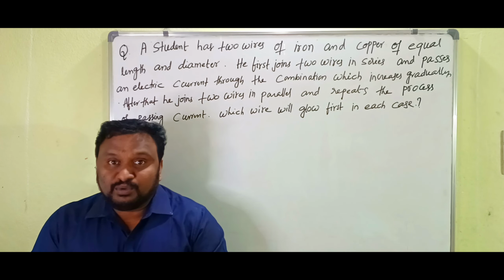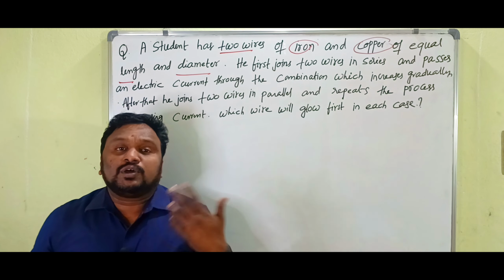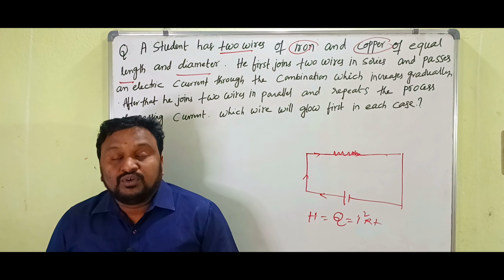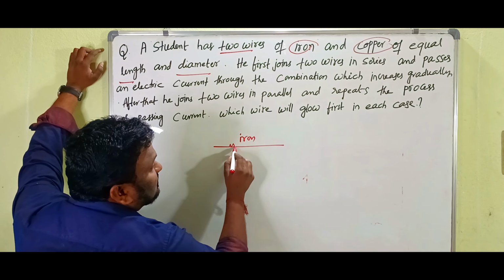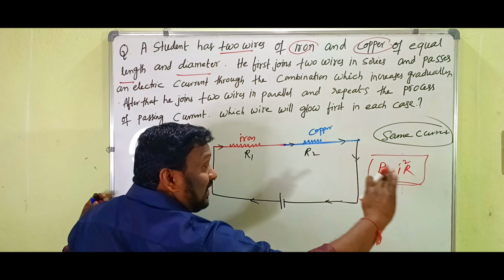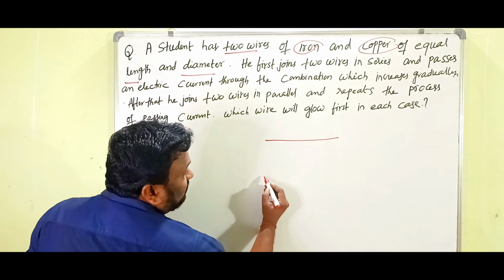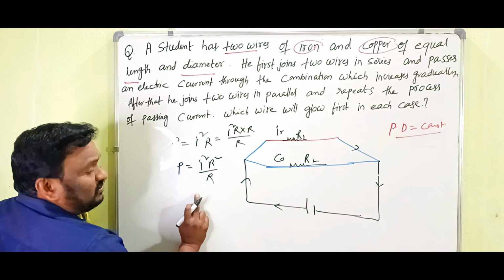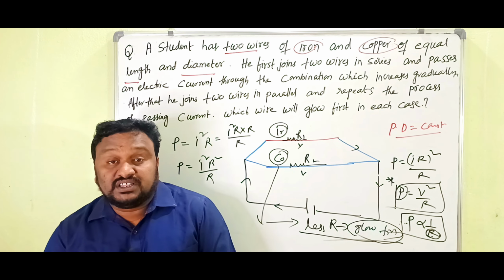A student has two wires of iron and copper of equal length and diameter |current electricity class12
A student has two wires of iron and copper of equal length and diameter 'he first joined two wires in series and passes an electric  and current through them which increases gradually.After that he joined in parallel 'and repeat the process of passing current which wire will glow first in each case